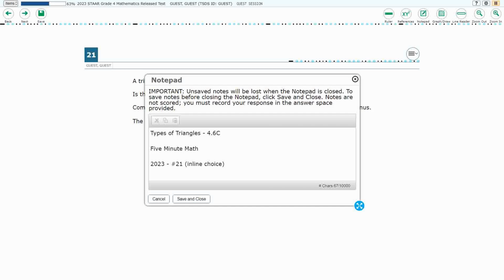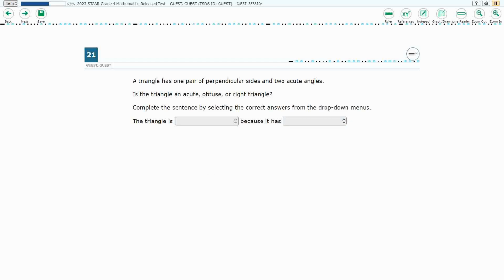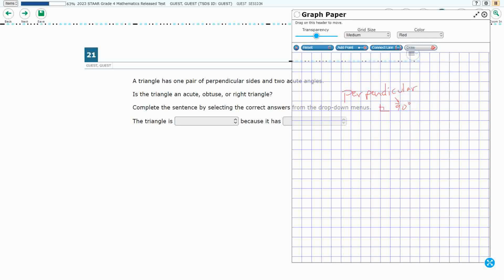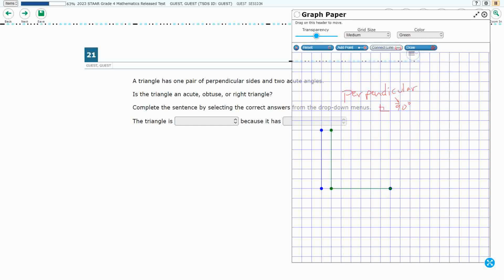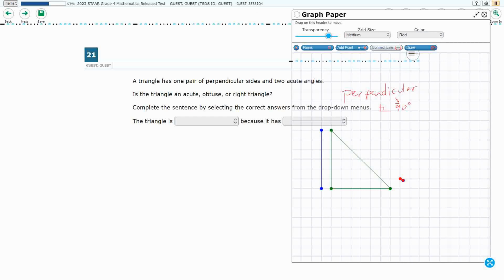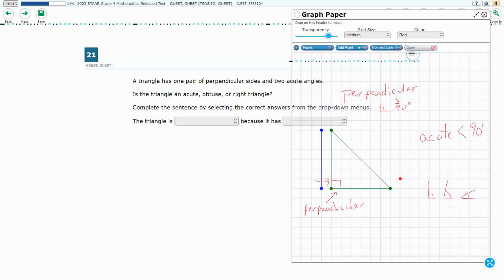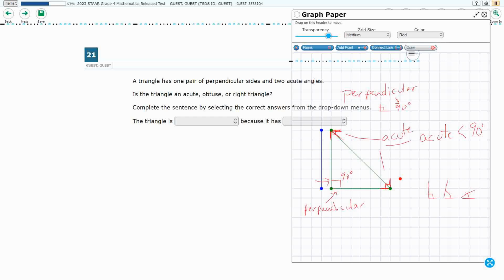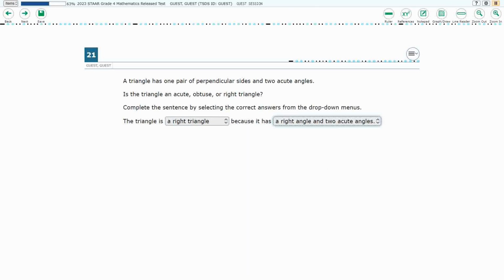4th Grade STAAR Practice Types of Triangles (4.6C - #5)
Practice applying knowledge of right angles to identify acute, right, and obtuse triangles with a test item from the 2023 STAAR test (#21 - 4.6C).